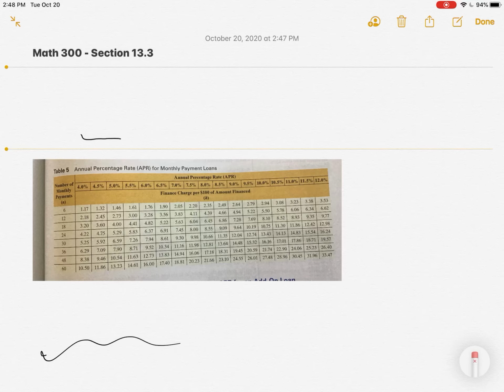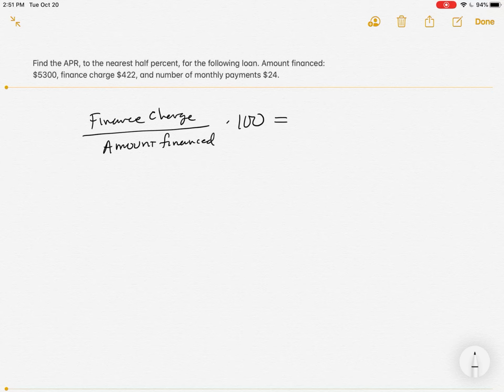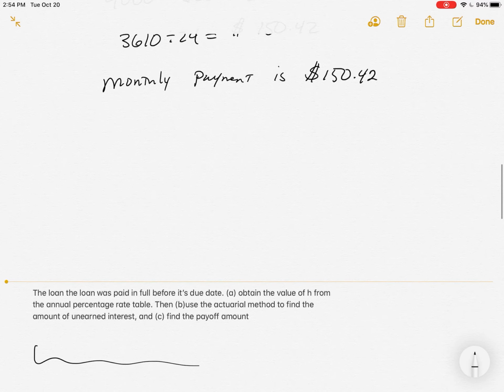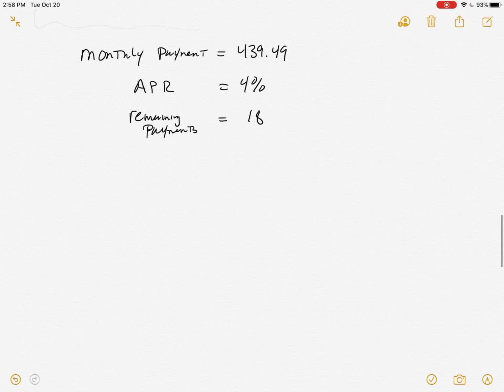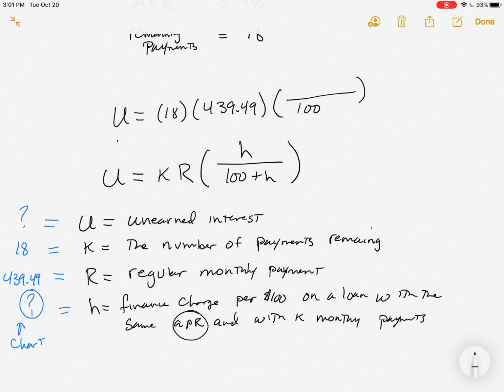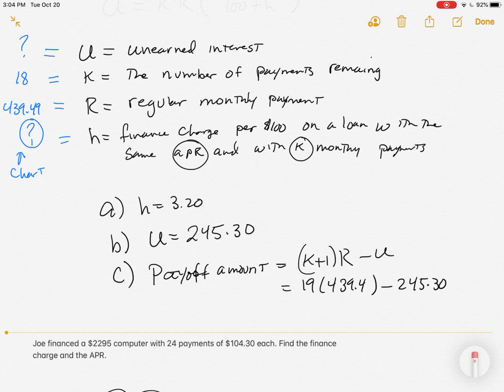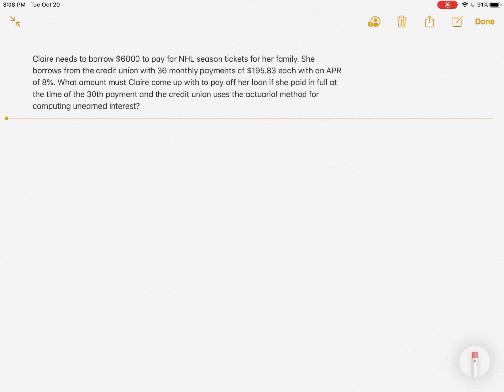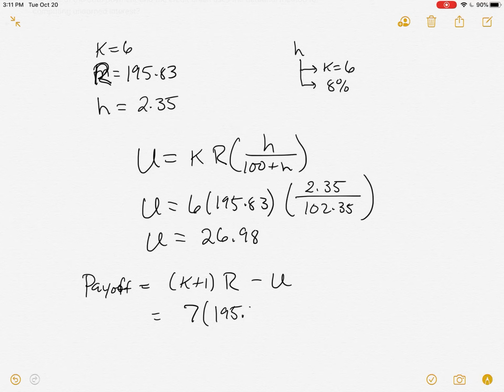Math 300 - Section 13.3